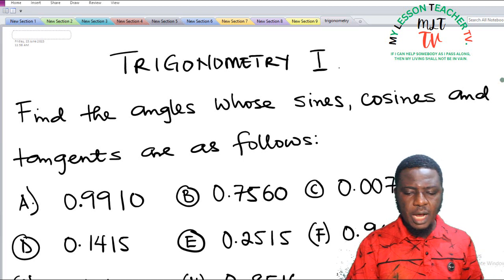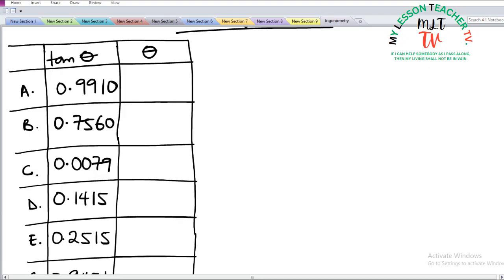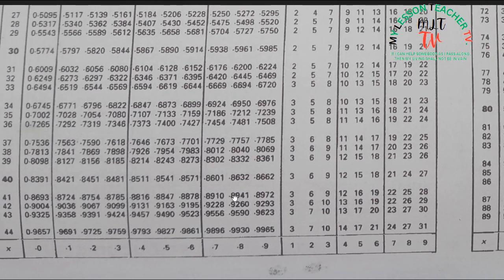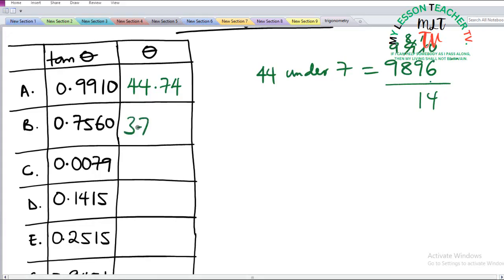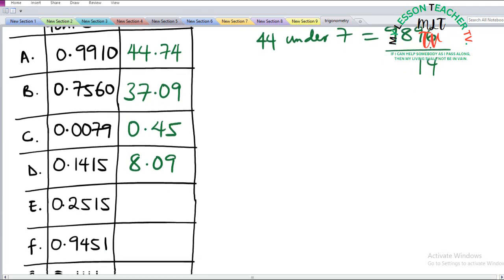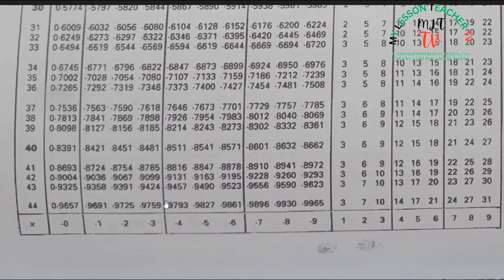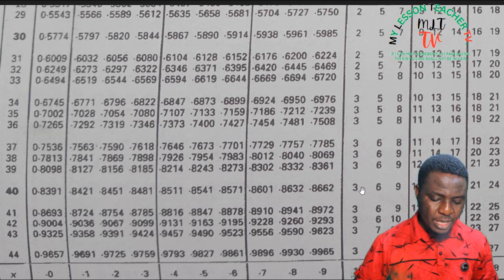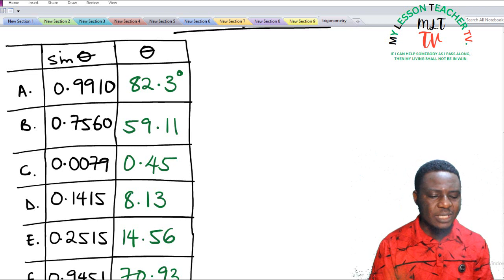Trigonometry 1 lec004 use of trigonometrical tables 2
In this lecture video, learners will learn how to fine the angles whose sines, cosines and tangents are given.  @mylessonteacher